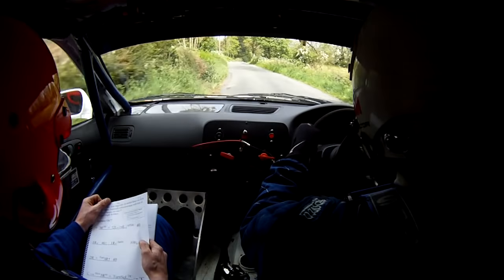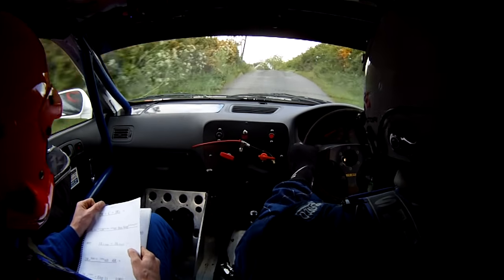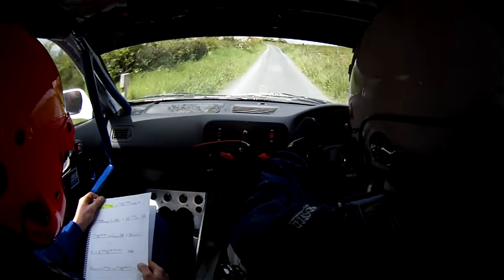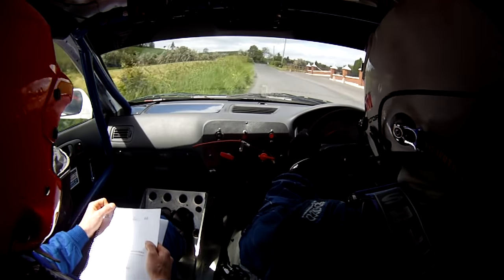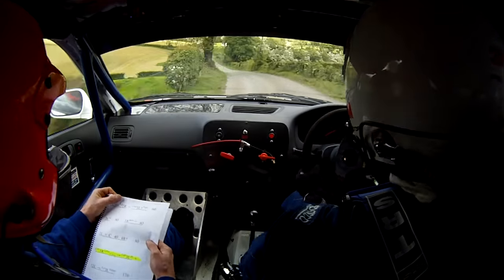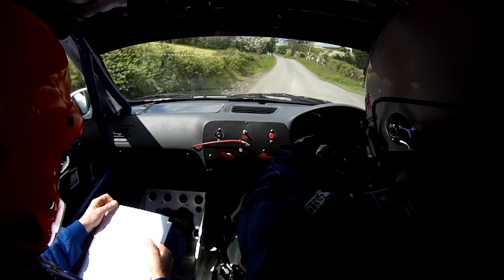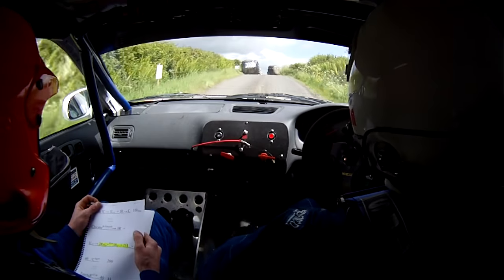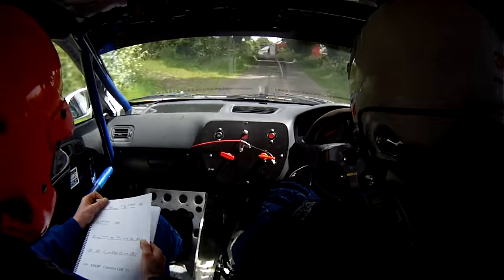Cavan Stages Rally 2019 ss4 Damien Cullen & Sean McElwaine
Upload requested by Damien Cullen